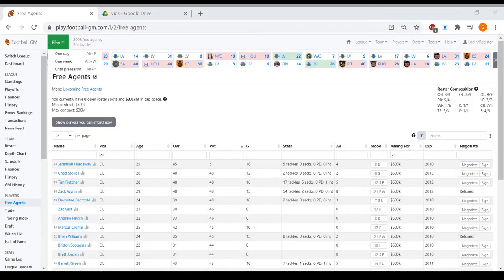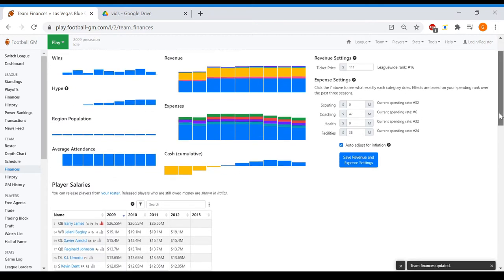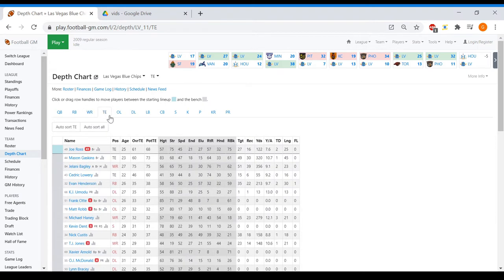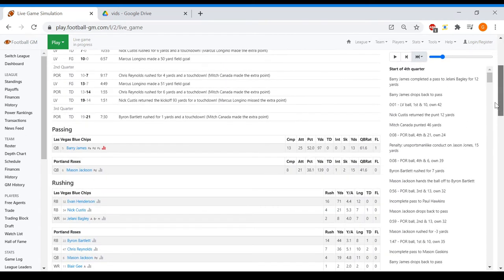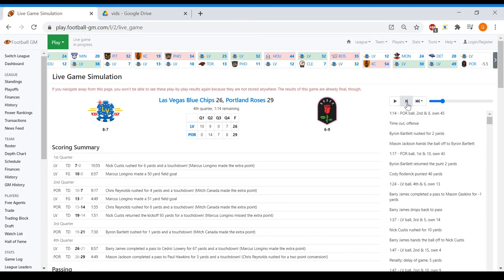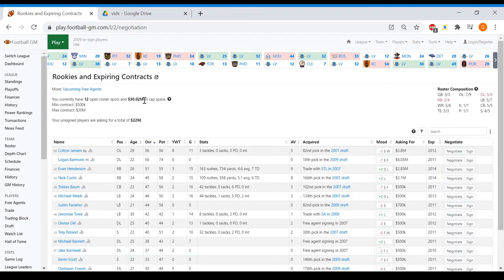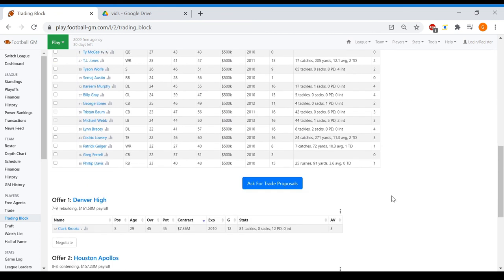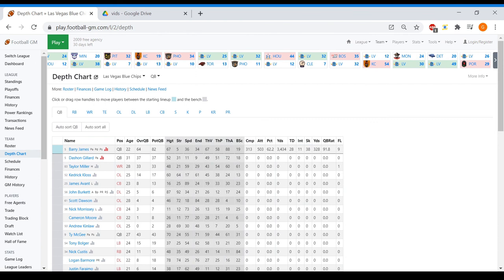Football GM 🏈 | Episode 3 📺: Barry James Year | Las Vegas Blue Chips | Let's Play FBGM w/ RealGWood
Football GM | Episode 3: Barry James Year | Las Vegas Blue Chips | Let's Play Franchise Story on FBGM with TheRealGWood

Learn about Football GM! FBGM ➡️

Have you ever looked at the decisions made by the front office of an NFL team and thought you could do better? Well, now you can! In Football GM, you are the general manager of a football team.

Build your legacy. You Set The Strategy. Running a football team requires you to make tough decisions.

Should you re-sign a veteran player, or leave cap space open to sign a free agent? Should you draft a raw player who could be a star, or someone who can contribute right away? Should you trade away next season's draft pick for a player who can help you win now, or stockpile assets for the future? Should you raise ticket prices and annoy your fans, or can you cut part of your budget instead? Make the right choices and you can build a dynasty. But make the wrong choices and you'll get fired!

High Quality, No Junk Football GM is completely 100% free. You can start as many leagues as you want and play as many seasons as you want. No limits.

We won't force you to sign in with your Facebook account and spam your friends. We won't ask you to pay money to keep playing or to buy game-breaking power-ups.

Our only goal is making the best possible football management game!
Pro Football Simulation Game, Pro NFL Football Management Game